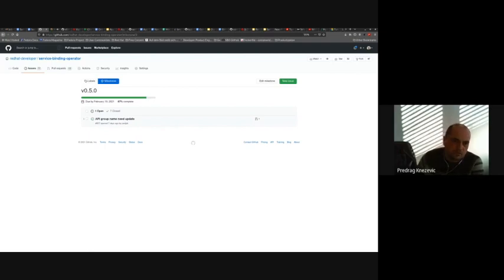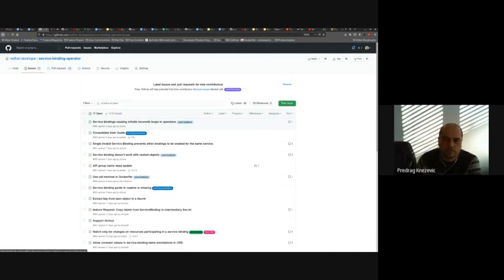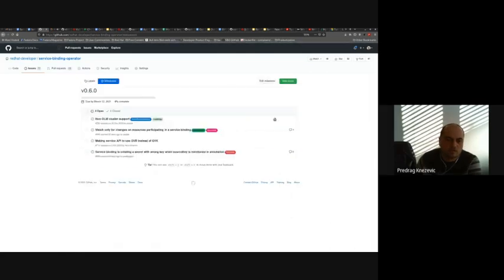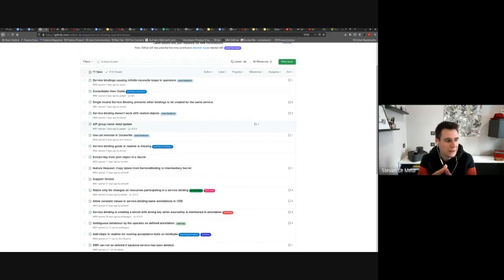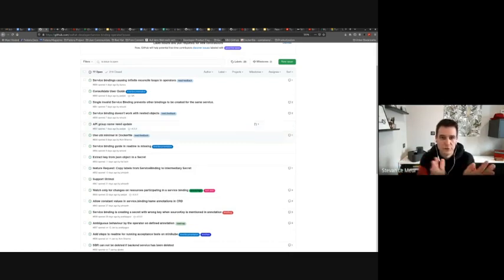Service Binding Operator Weekly Developer Call (2021-02-11)